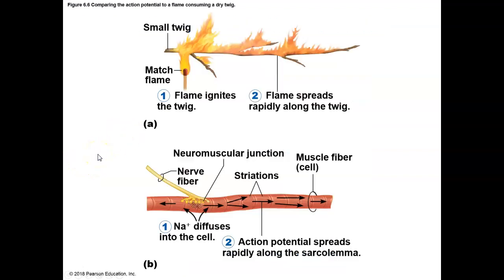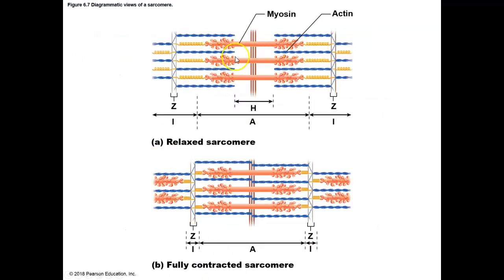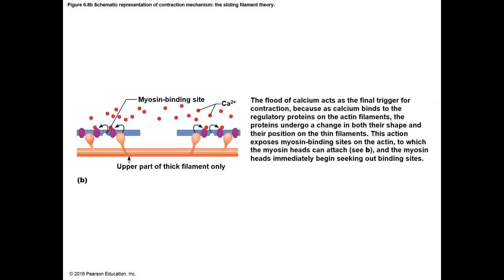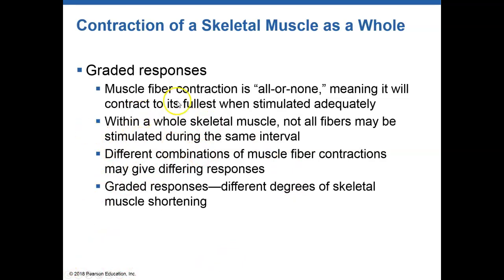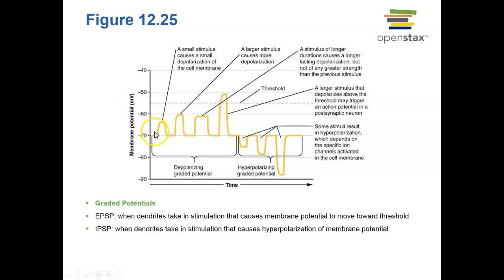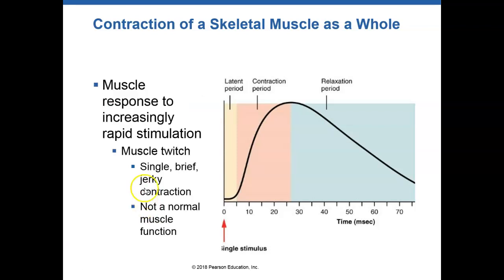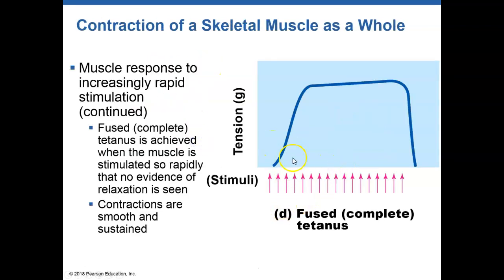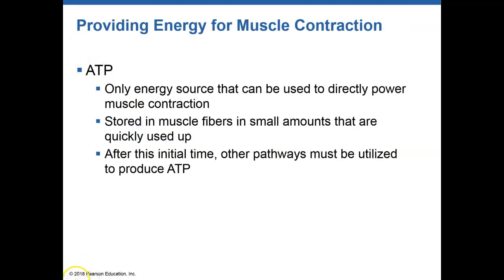Fundamentals of A&P Chapter 6 part 3